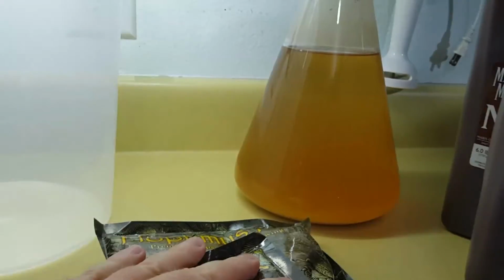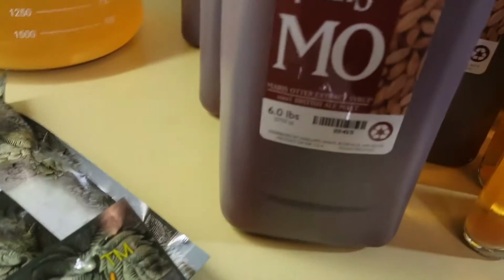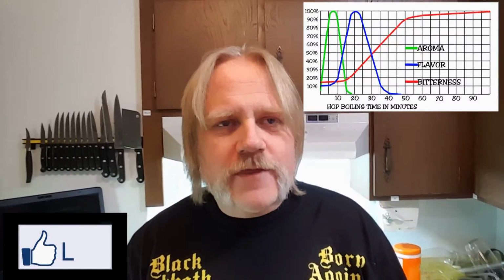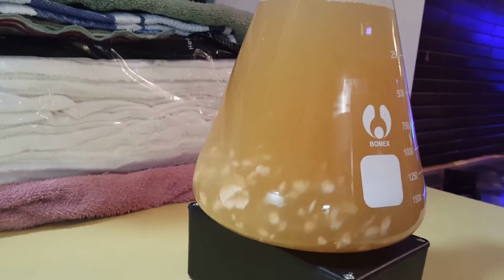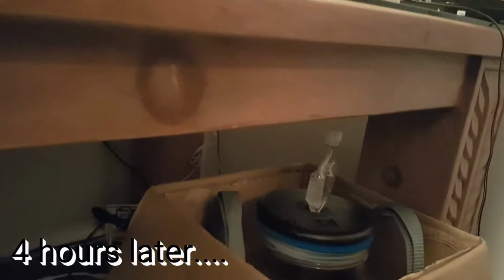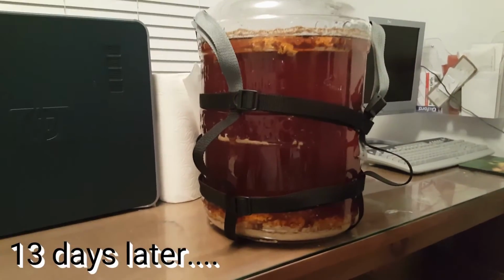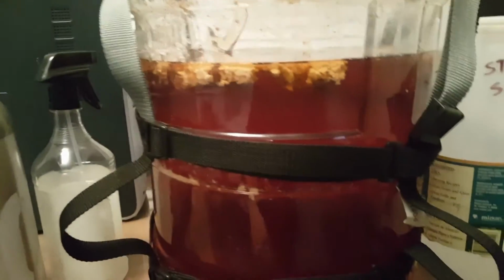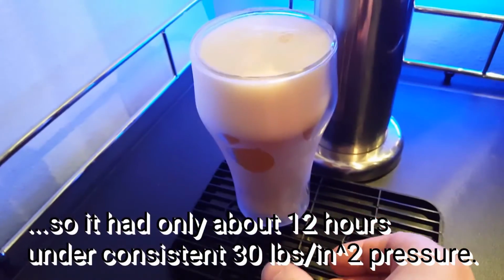Maris Otter / Cascade SMaSH #2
The second in my Maris Otter Cascade SMaSH series. From this one forward, nothing should change except for the boil times for the Cascade. It will always be a hundred percent Maris Otter extract, always be four ounces of cascade at various times, and always use my harvested yeast. The idea is to find out what difference different hop boil times make in a beer.